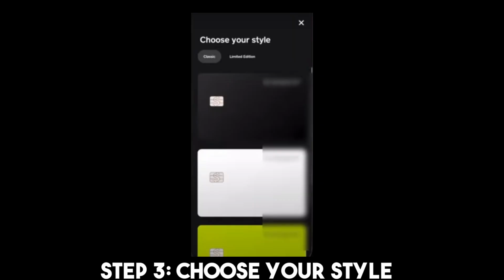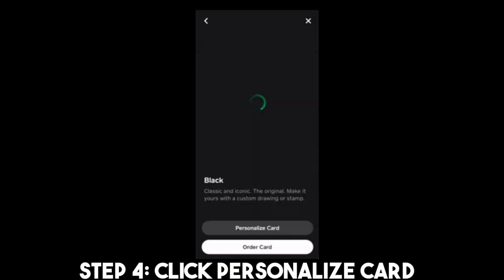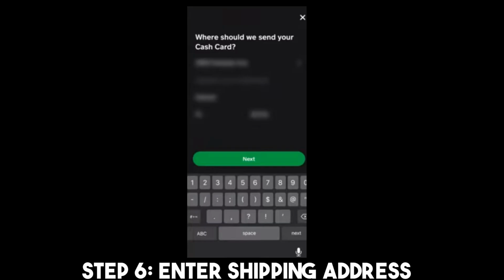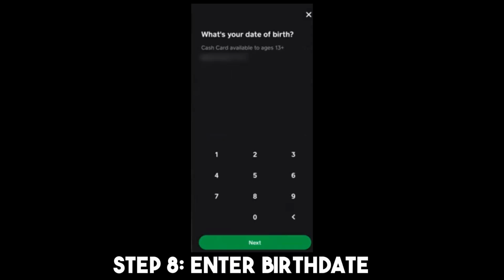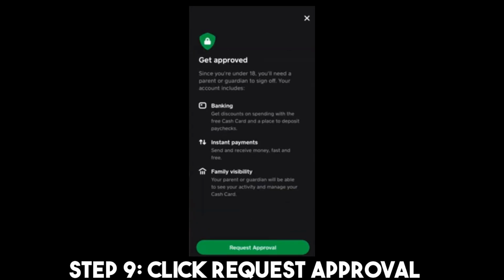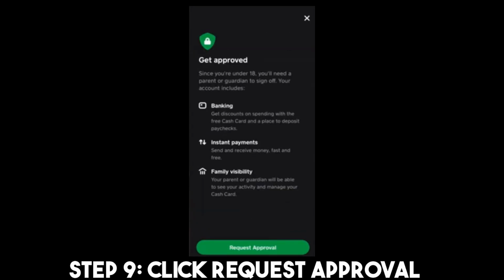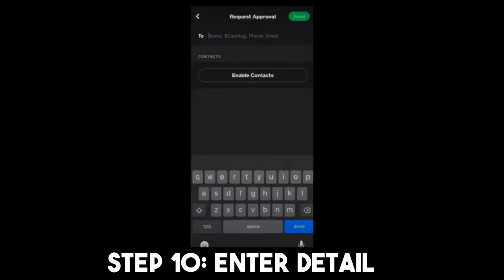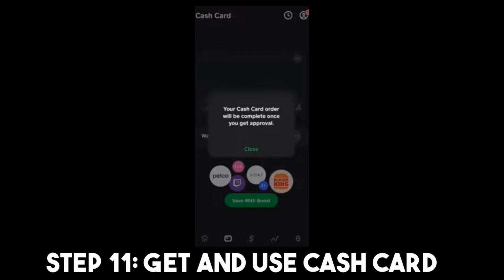How to Use The Cash Card (Explained)